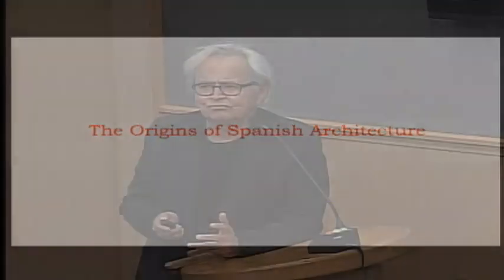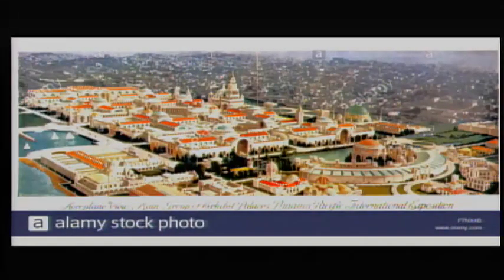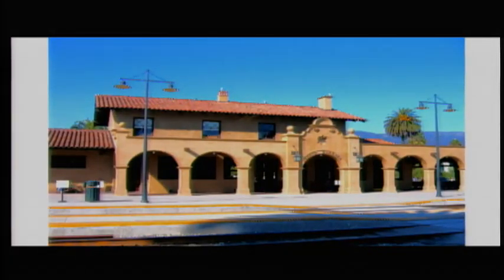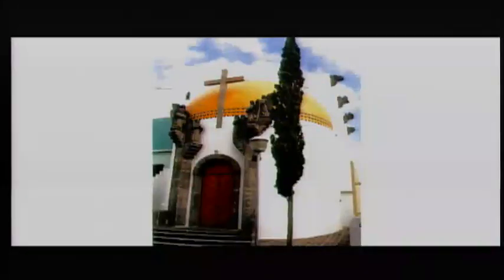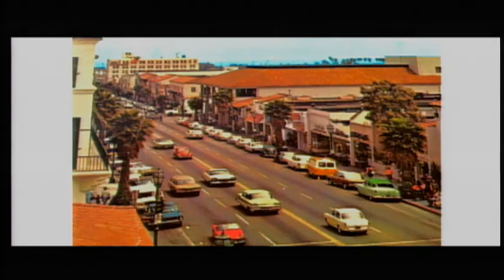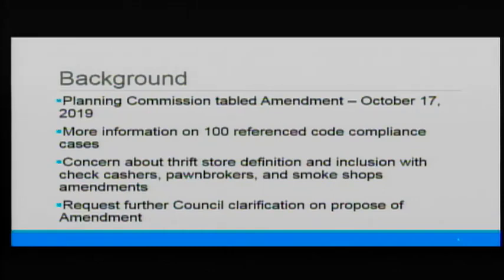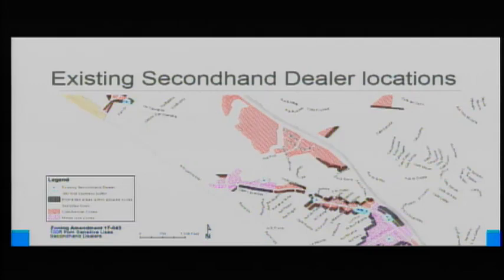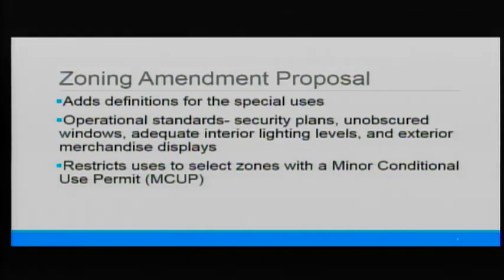Planning Commission Meeting September 4, 2019